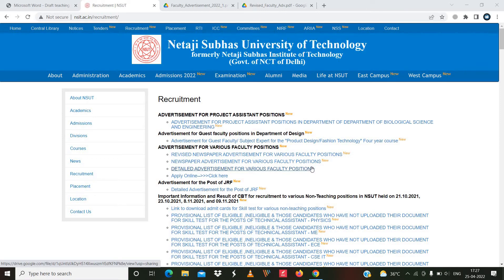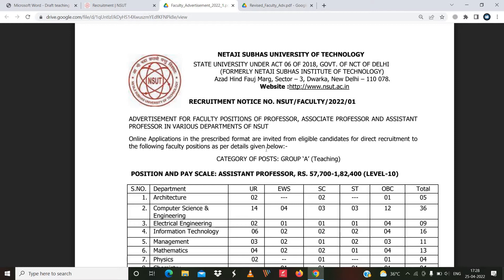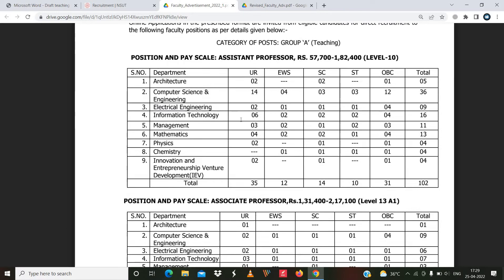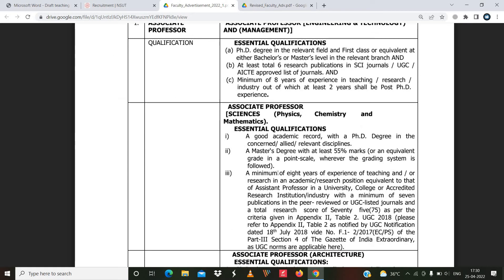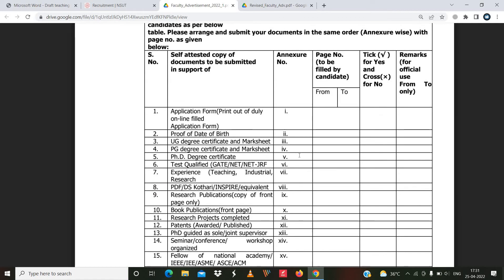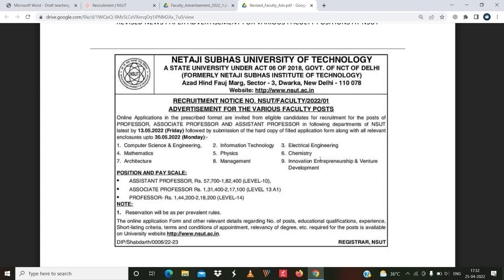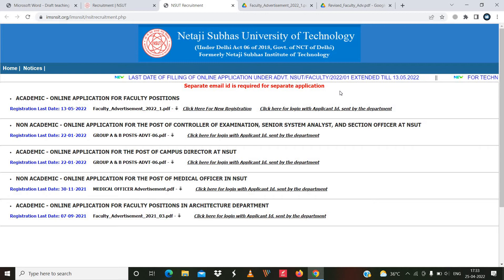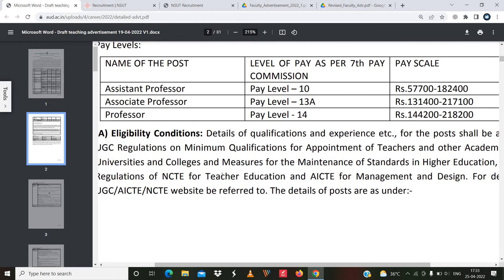Assistant Professor(Sal-57,700-1,82,400) || Asso. Professor & Professor(Pay-13&14) || 152 Vacancies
1. NETAJI SUBHAS UNIVERSITY OF TECHNOLOGY RECRUITMENT
2. DR. B.R AMBEDKAR UNIVERSITY RECRUITMENTS